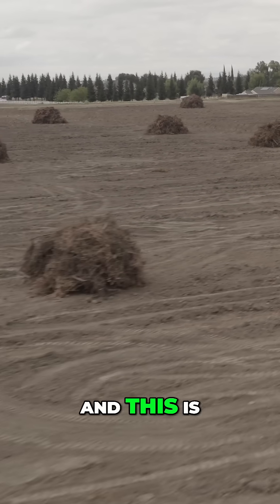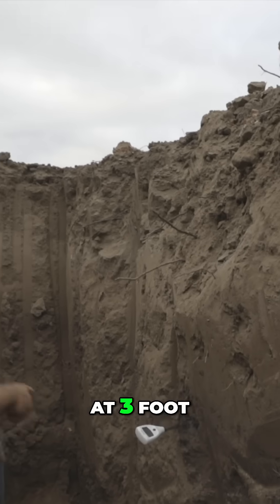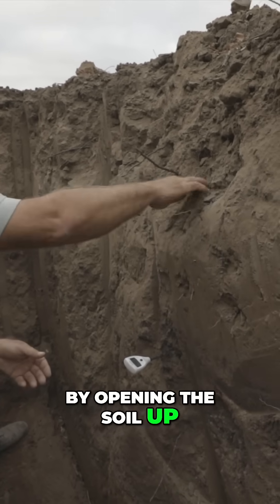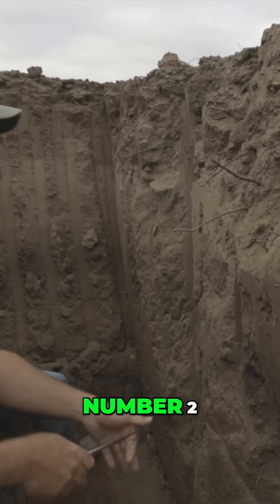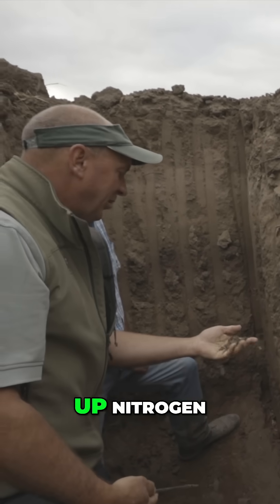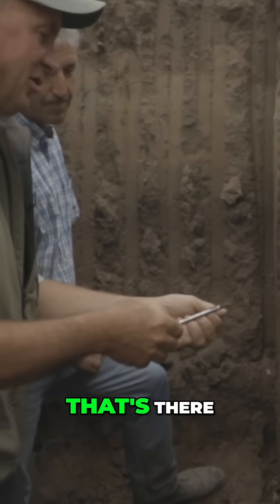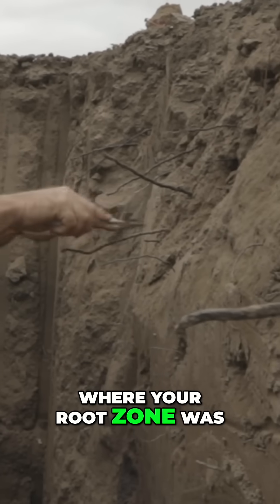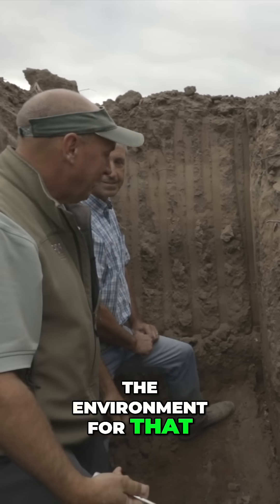Shanking in Calcium for a future California orchard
Glen Rabenberg and Frank Olagaray explore some of the critical steps in soil preparation for a new orchard. In this video, filmed inside a deep inspection hole, Glen explains the importance of shanking in calcium at various depths and how this practice helps improve soil structure and nutrient availability. Discover how opening up the soil and ensuring proper aeration can minimize nitrogen use and enhance root zone health - creating the perfect environment for your trees to thrive.